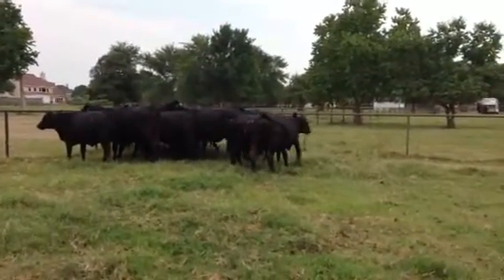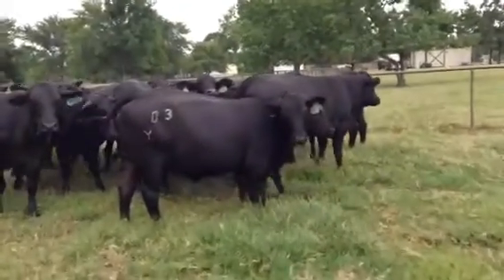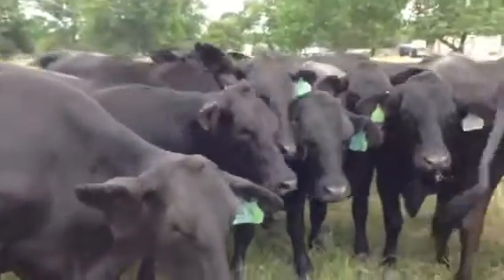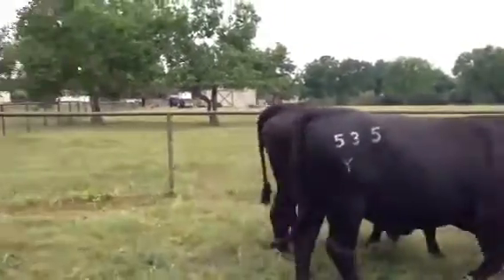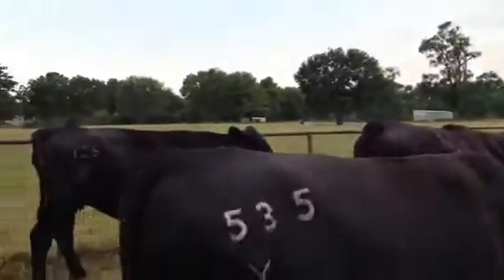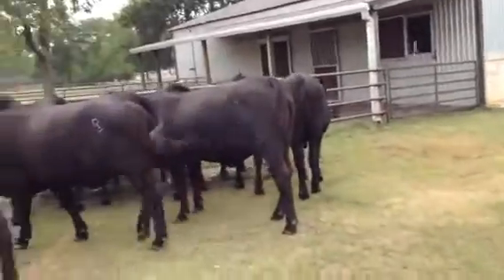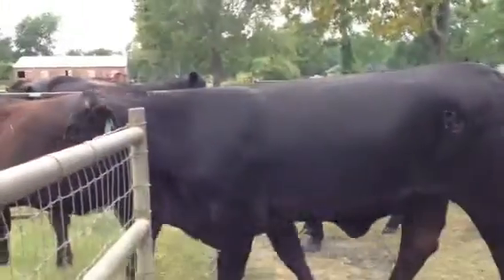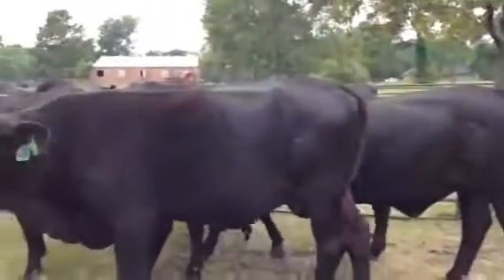Brangus Bred Heifers & coming 3yo for sale in Texas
Happy R Ranch. Mostly registered heifers and coming 3 year olds for sale in central Tx.   8 fall calving and 7 spring calving. Top brinksmanship bloodlines. Bred to low birthweight registered Brangus LTD, Cole , Brightside... Several AI bred. All from closed herd. Avail July 2013. Call for prices.